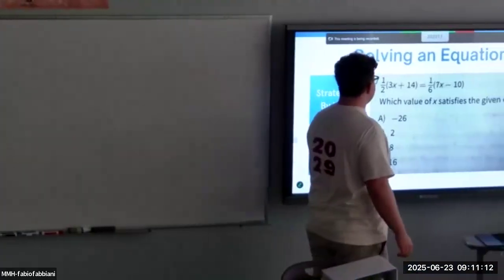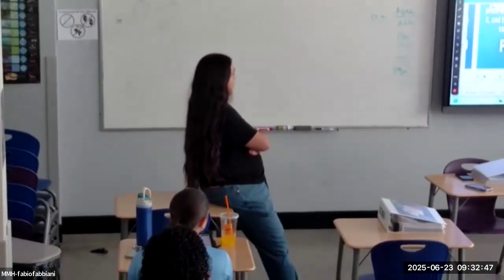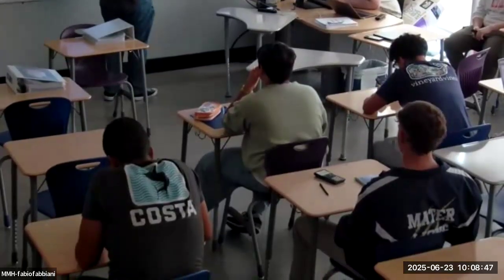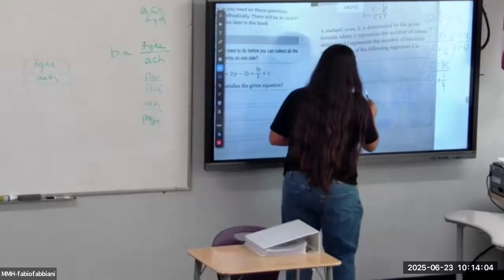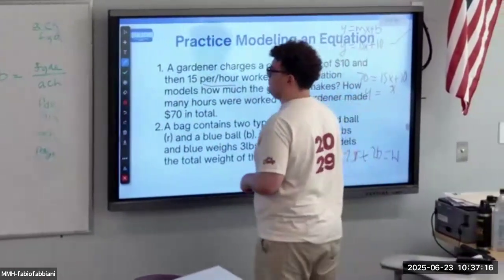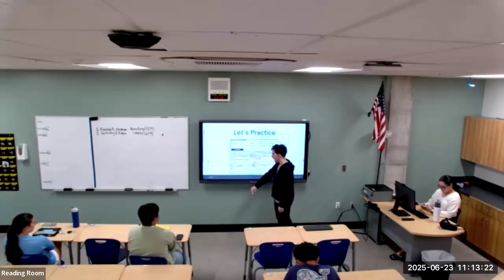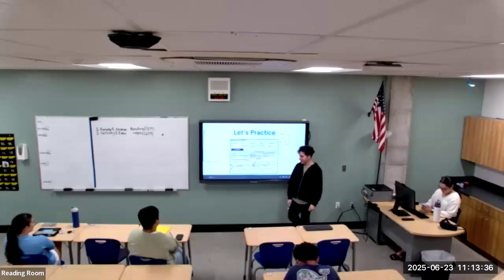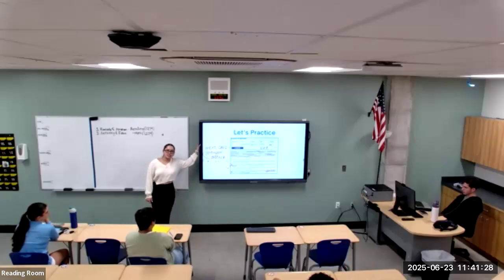📚 FREE 3-Hour SAT Bootcamp Class 2 – Master the Digital SAT (Reading + Math!) | 06/23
📄 Description:
Welcome back to EqualScore’s LIVE SAT Bootcamp – Class 2! This free 3-hour session continues our deep dive into Digital SAT Reading and Math, with expert instruction from our team of 1500+ scorers, Ivy Leaguers, National Merit & QuestBridge Scholars.

Whether you're prepping for the SAT, PSAT, or simply want to strengthen your skills, this session offers the strategies, practice, and insight you need to succeed.

✅ What You’ll Learn:

Digital SAT Reading + Writing strategies

Algebra, Geometry, and Statistics review

Timing and test-day tips from real high scorers

Confidence-building techniques & practice problems

🎯 Who Should Watch:

Rising Sophomores, Juniors, and Seniors

Students preparing for the PSAT or SAT

Anyone looking to boost their score or earn scholarships